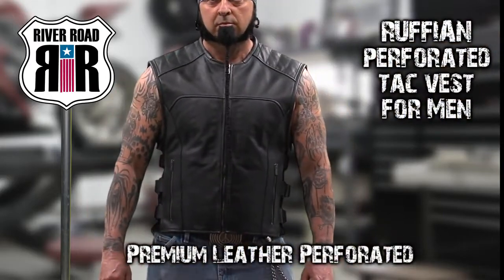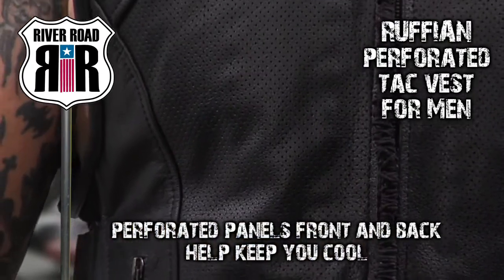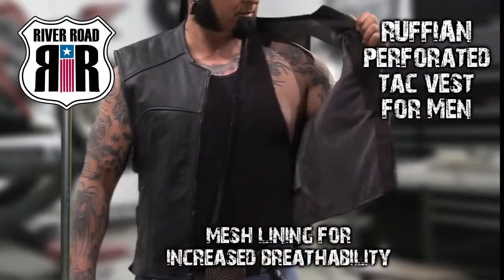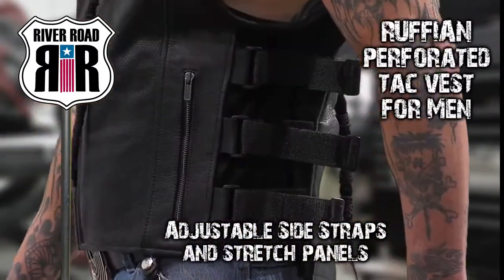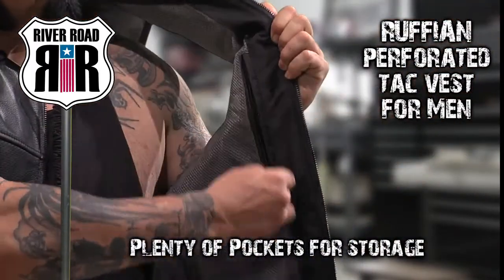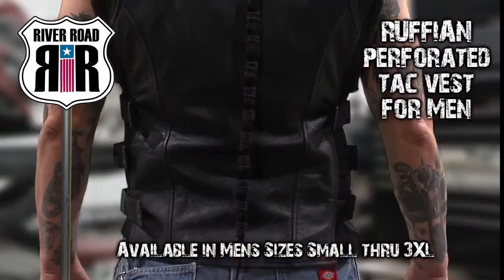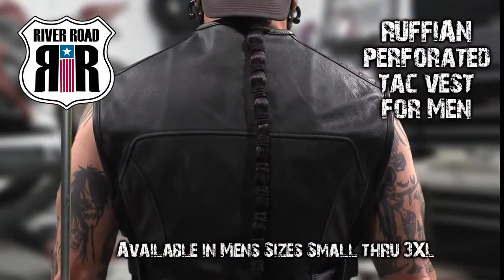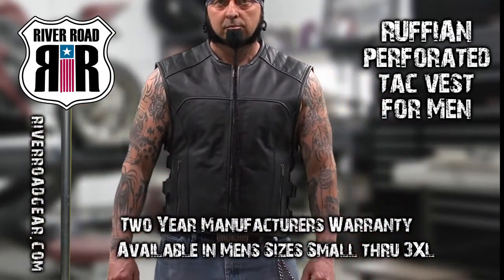River Road Ruffian Leather Vest at BikeBandit.com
Features
      -This premium leather vest features perforated panels on the front and back to keep you cool in warmer temperatures
      -Adjustable side straps and stretch panels provide a comfortable fit
      -2 zippered front storage pockets and 2 zippered inside pockets offer